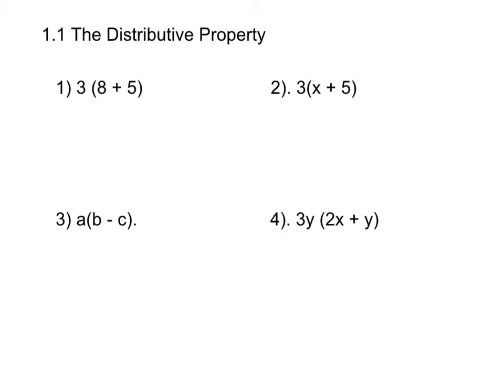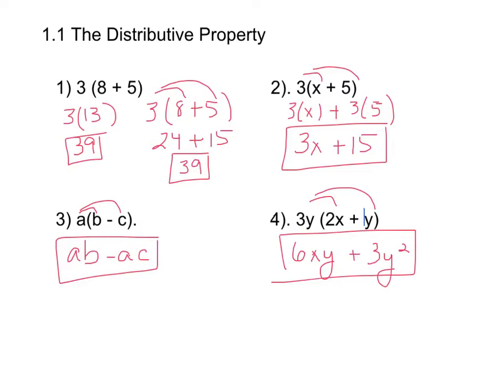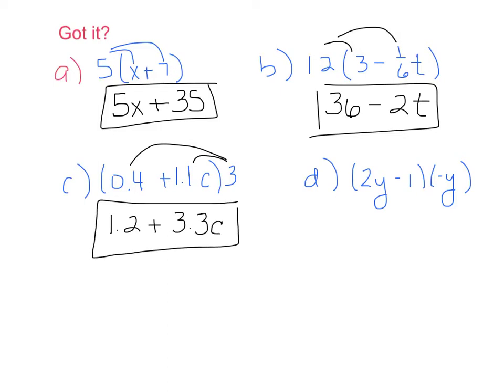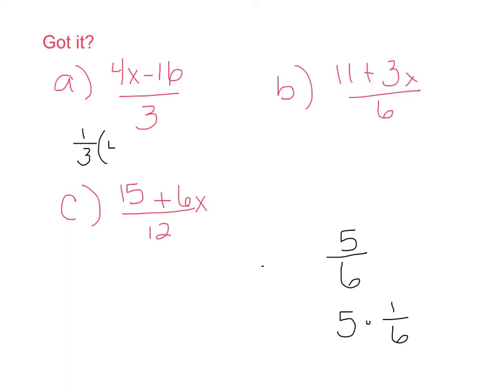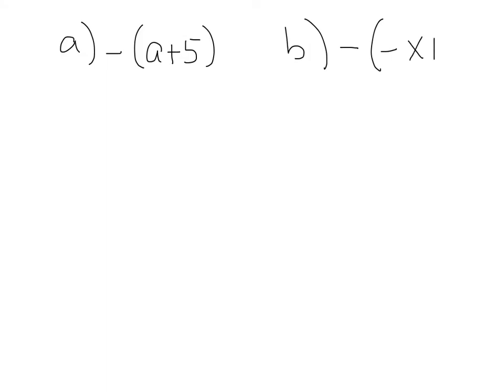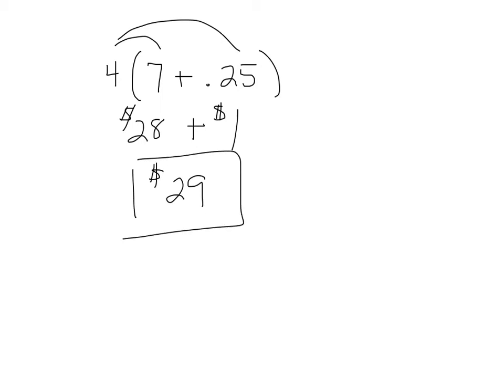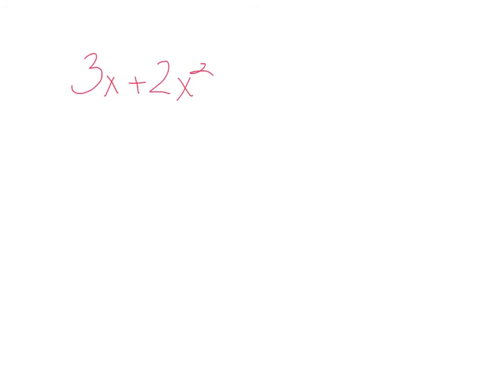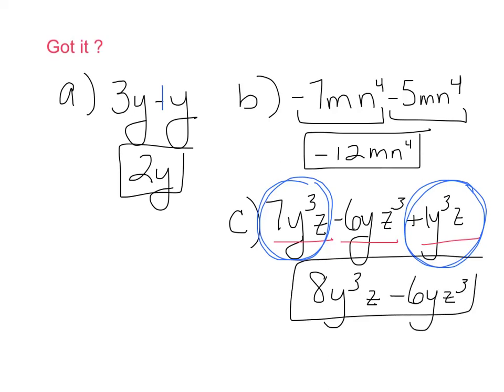HONORS: Section 1.1 - The Distributive Property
Honors Math 1 - Section 1.1 - The Distributive Property.